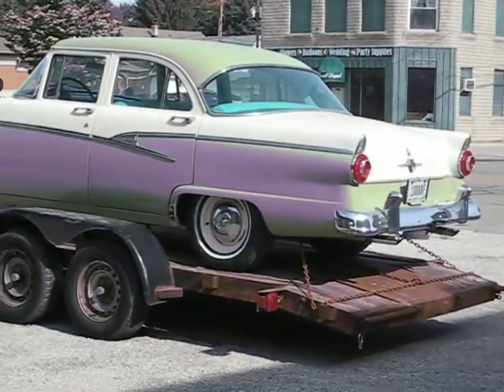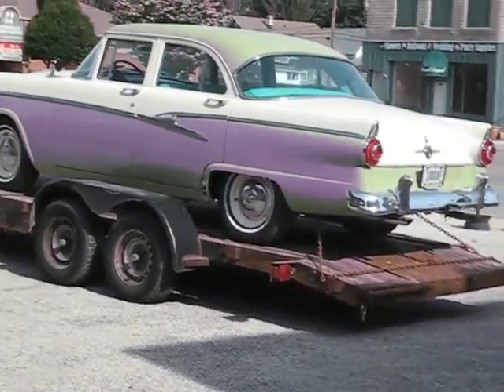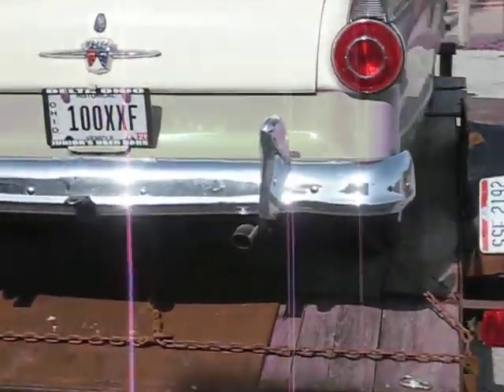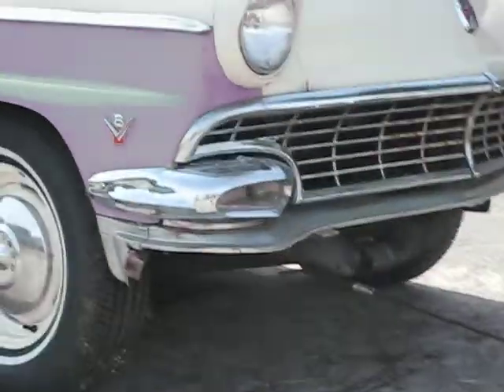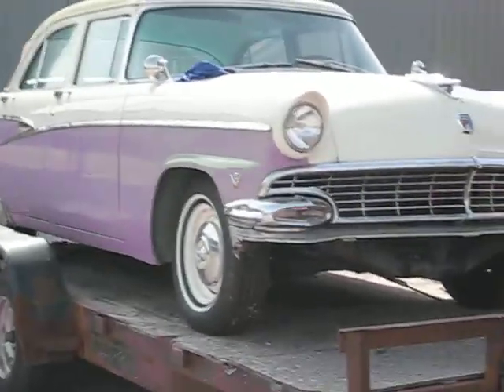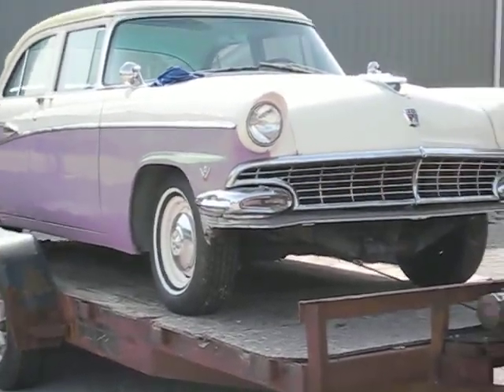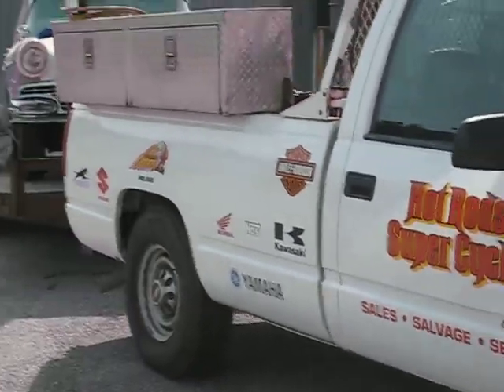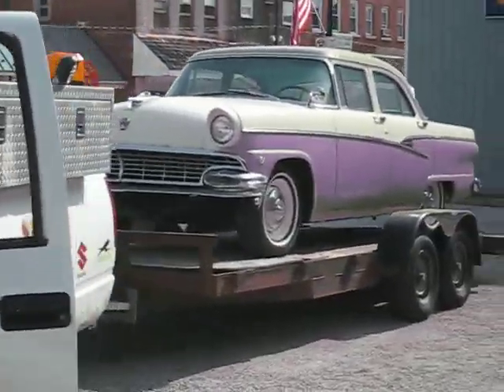Dad's 1956 Ford Crestliner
Dad's '56 Ford comes to Honky Tonk Manor for some TLC, tweaking, and general preparedness that can only be delivered by someone who knows and understands cars as they are supposed to be: Engine in the front-Drive axle in the REAR. Old school baby! She's in good hands now.